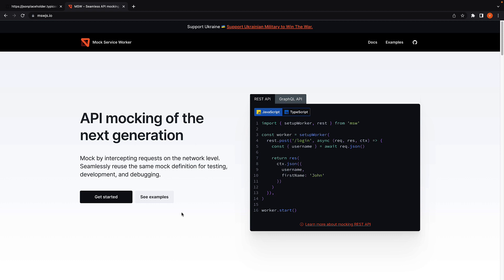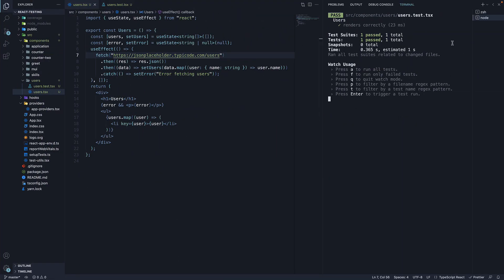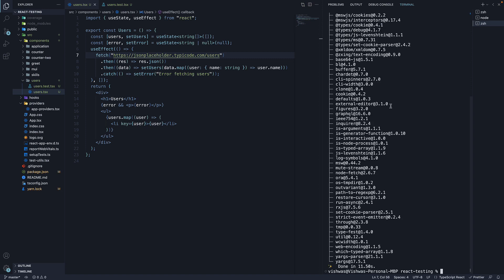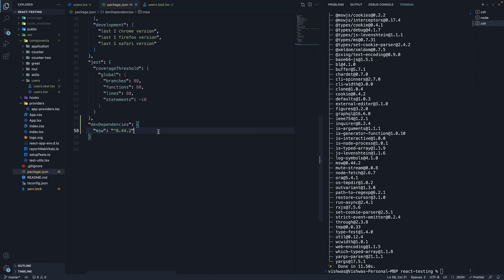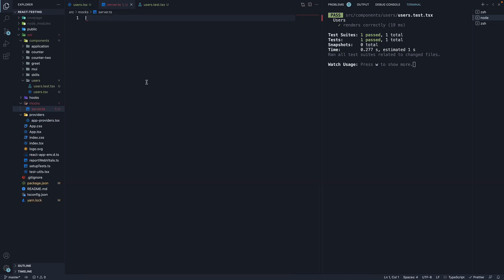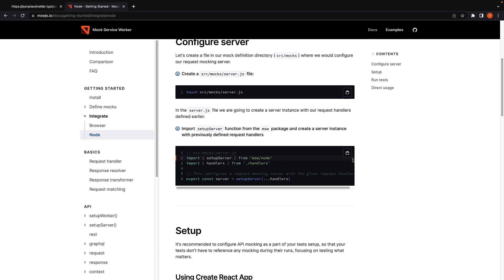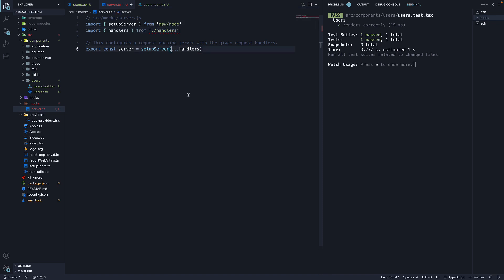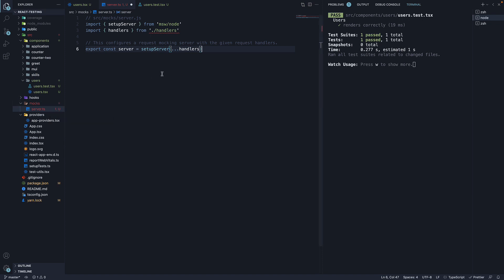React Testing Tutorial - 44 - MSW Setup